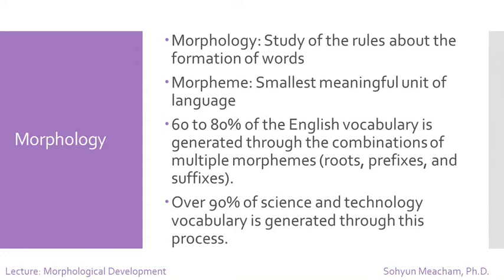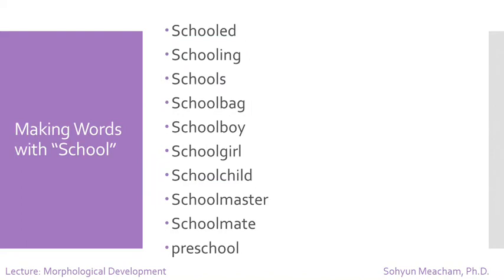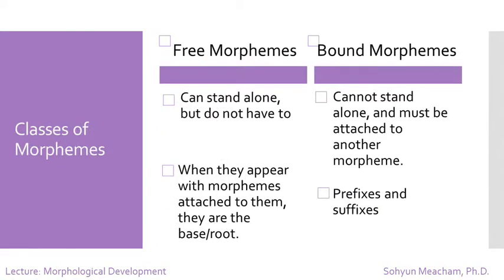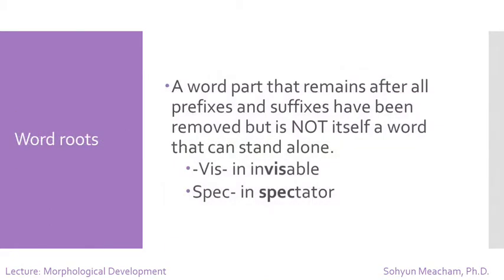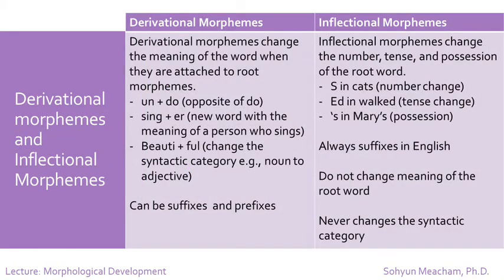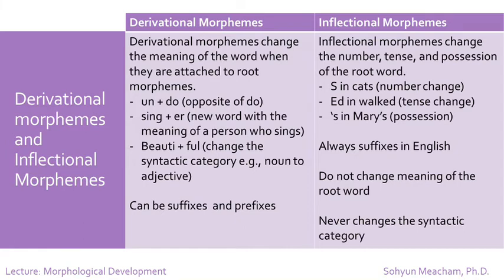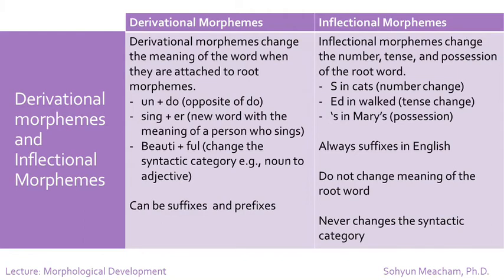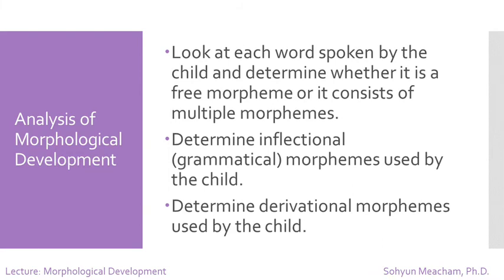Lecture: Morphological Development